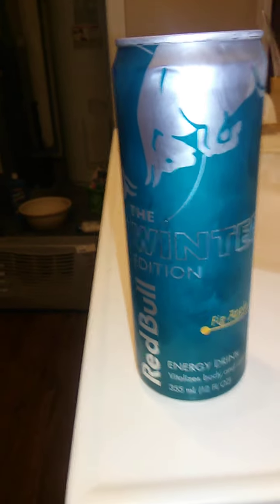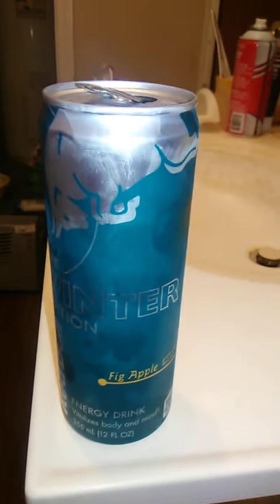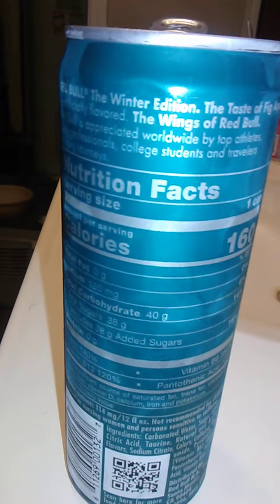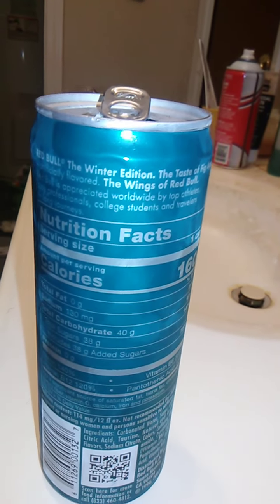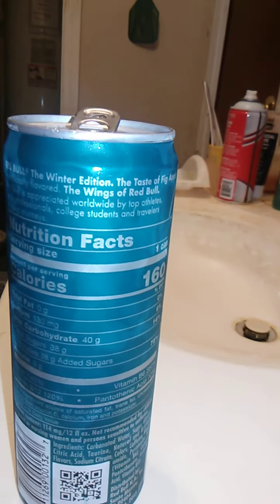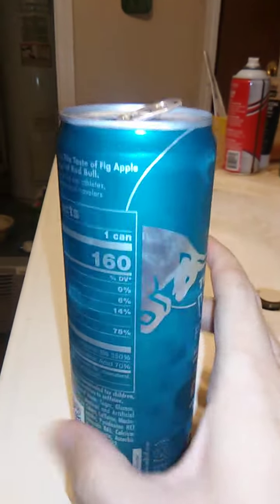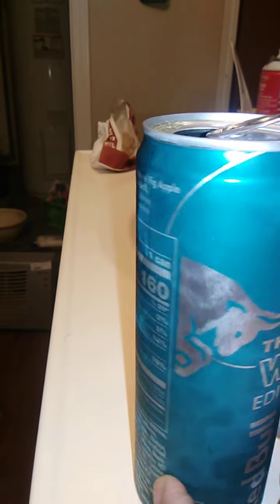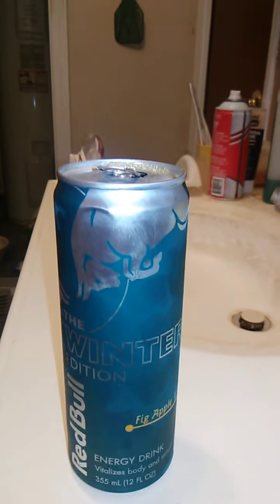Product review: Red Bull winter edition Fig Apple!!!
In this video I review "Red Bull: Winter Edition Fig Apple"!!! Enjoy the review and have a great day!!!